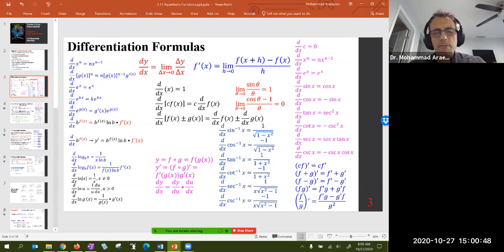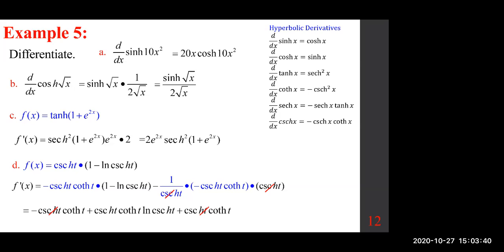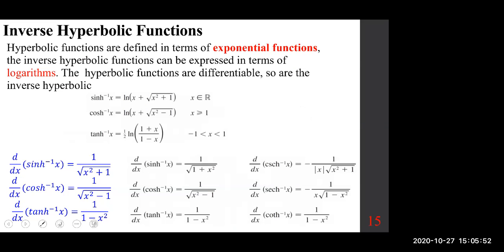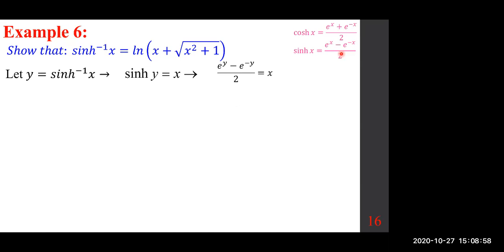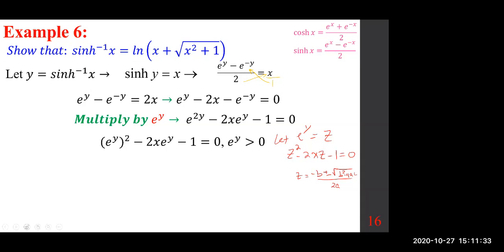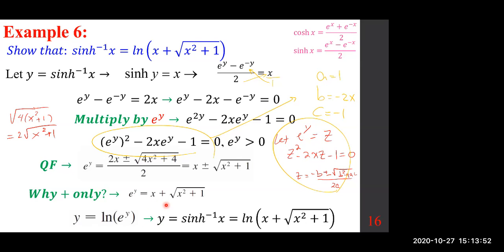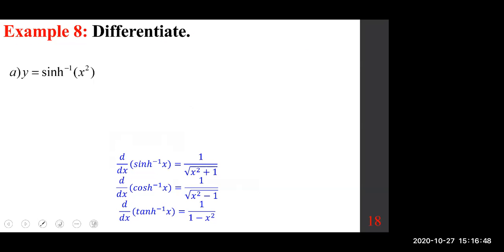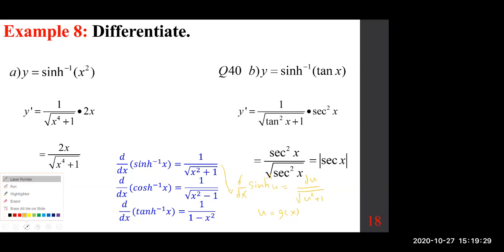Sec 3.11 Hyperbolic Functions Part 2